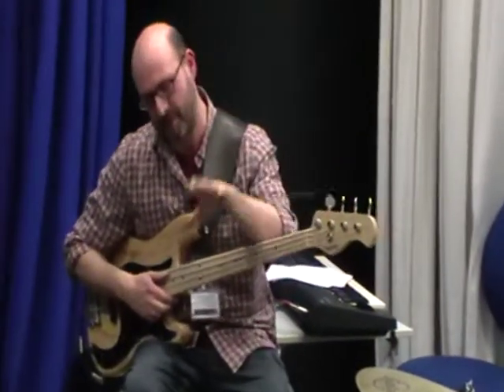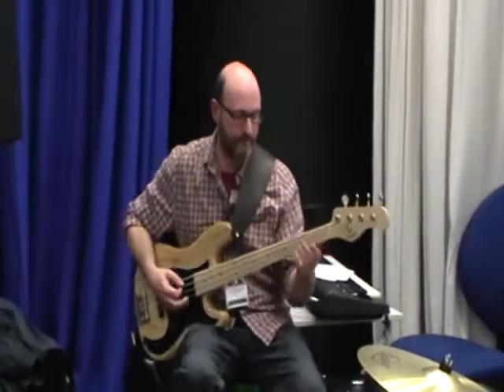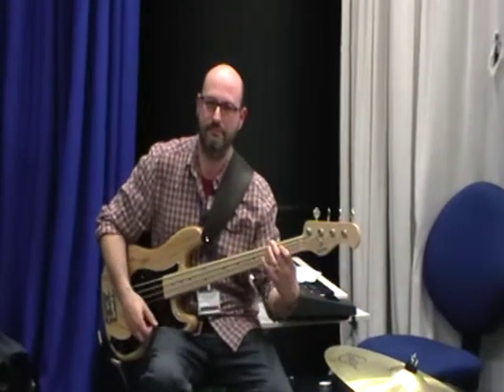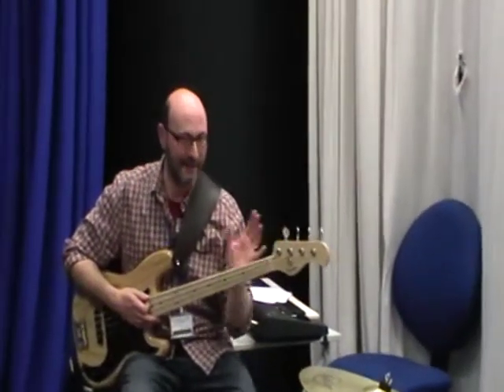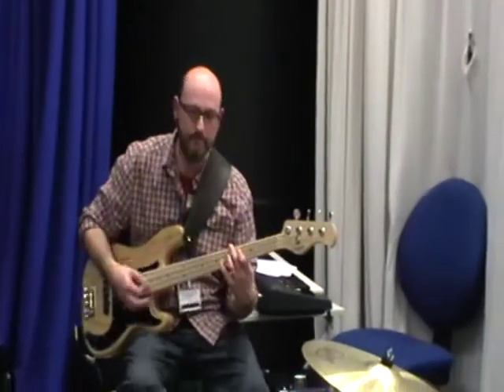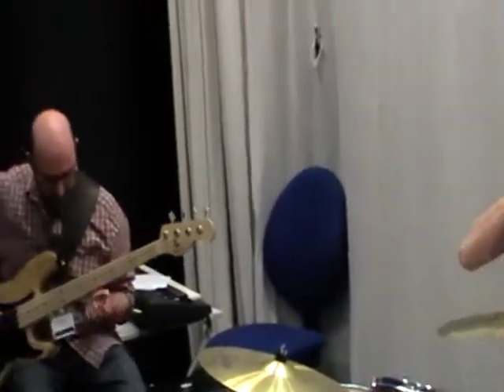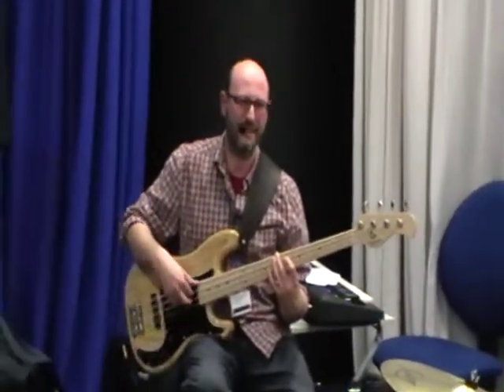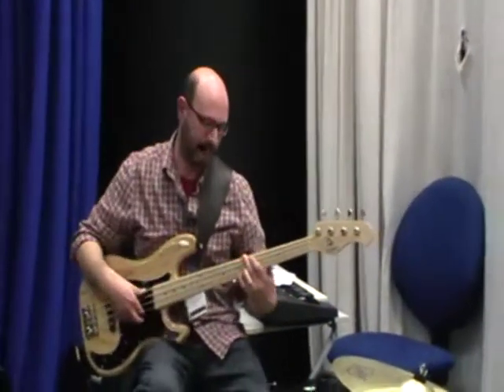Duncan Kingston - How to play fat bass lines city bath college